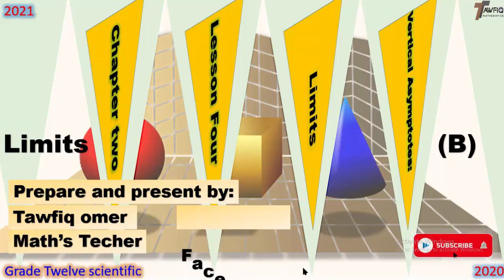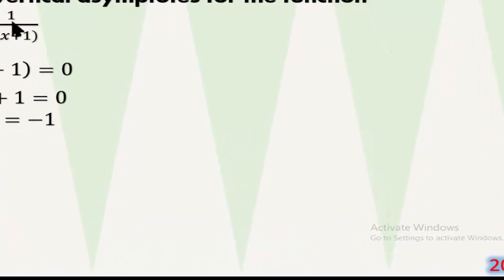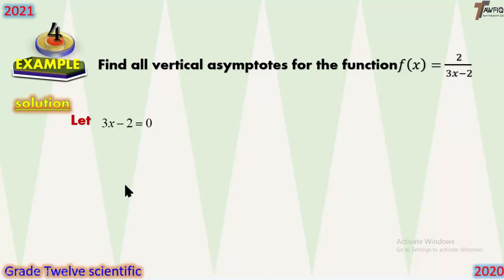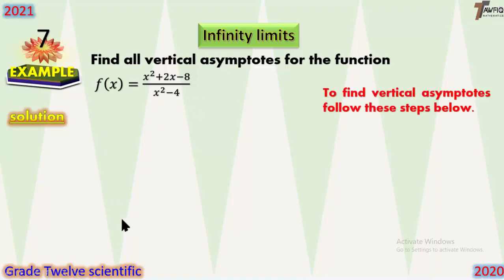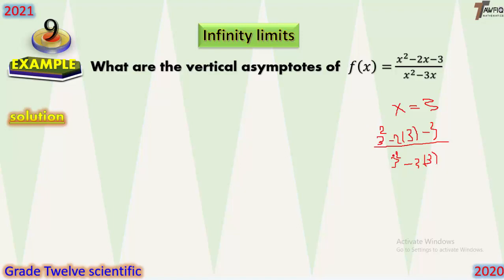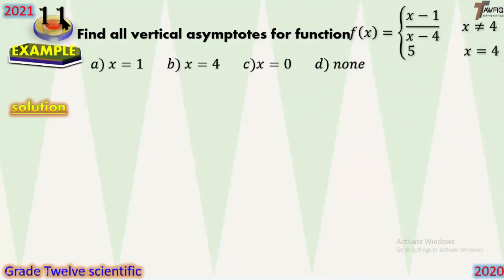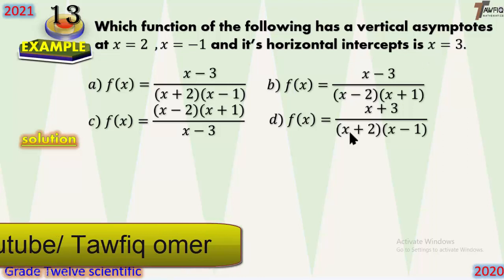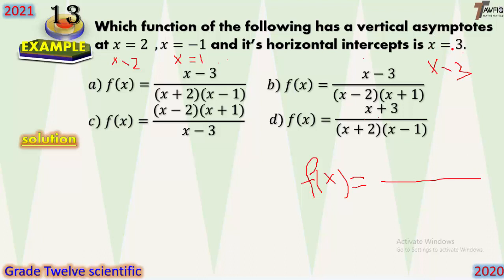25) vertical asymptote grade 12 scientifics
chapter 2 lesson 4 B